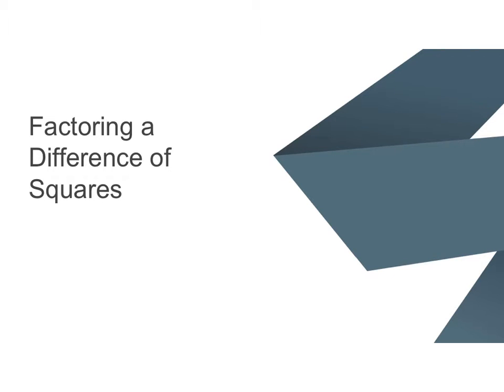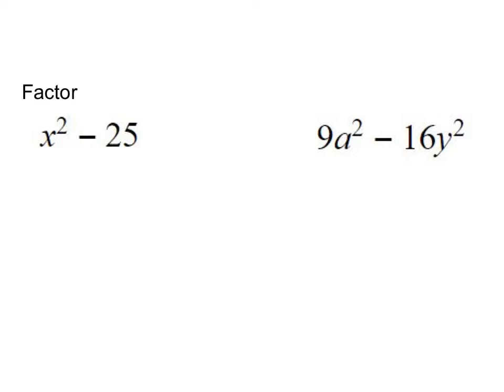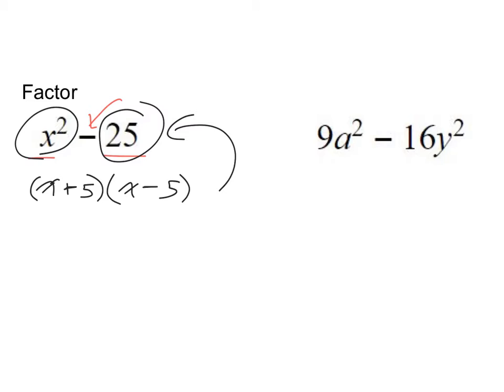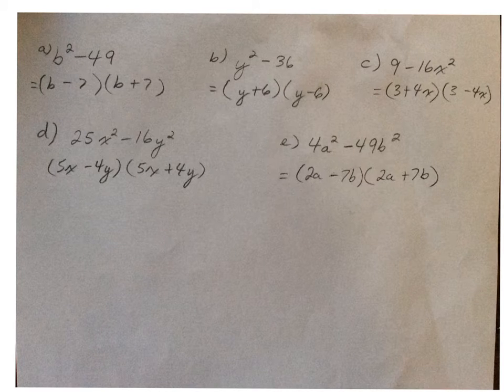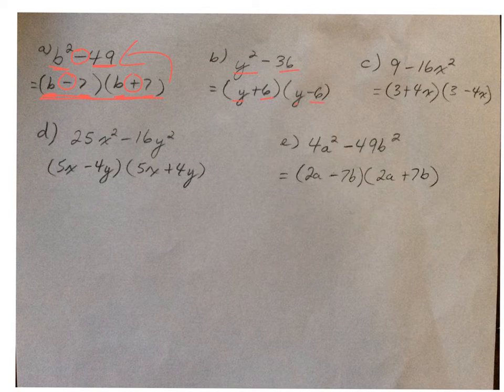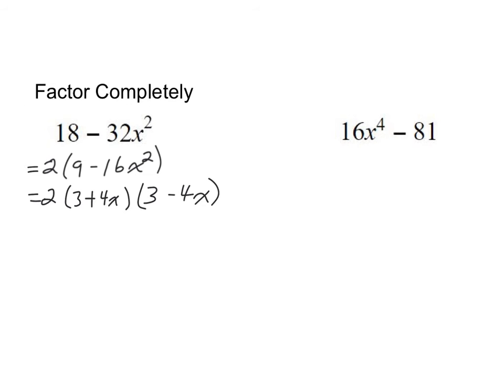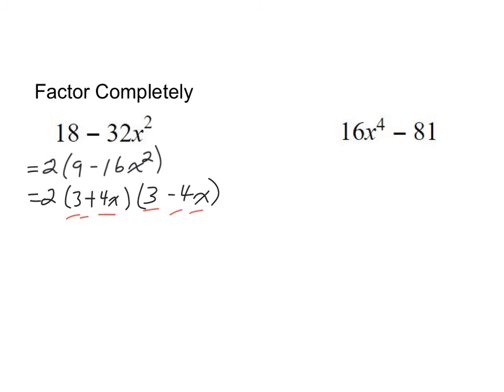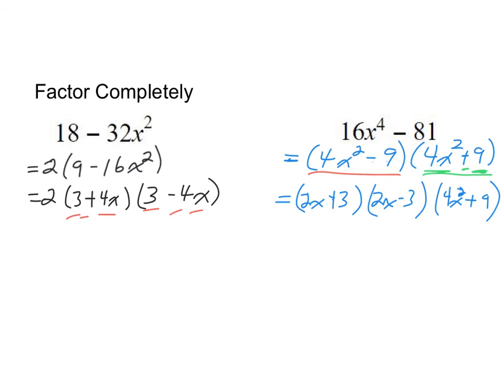Factoring Difference of Squares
A lesson to teach how to factor a difference of squares